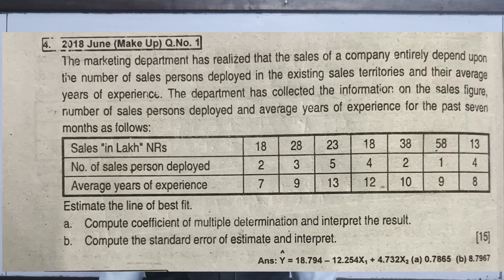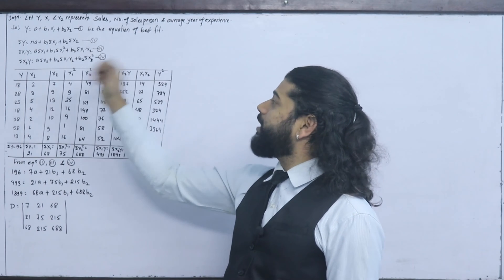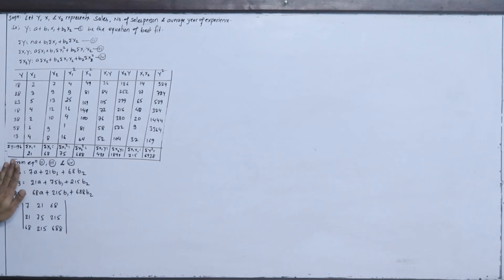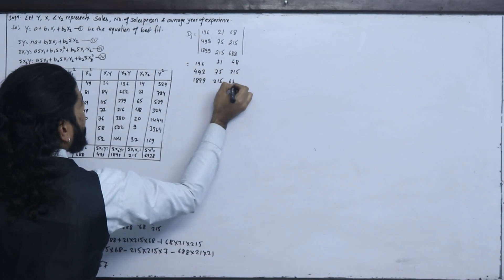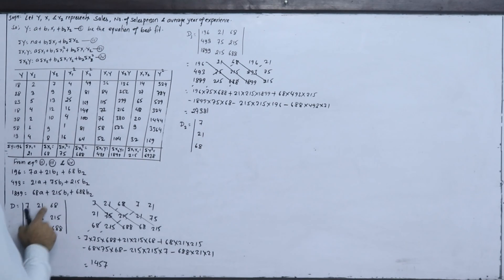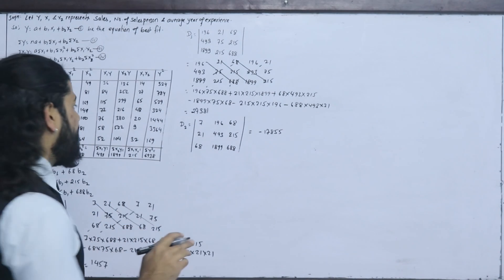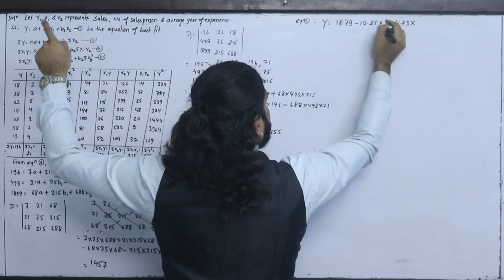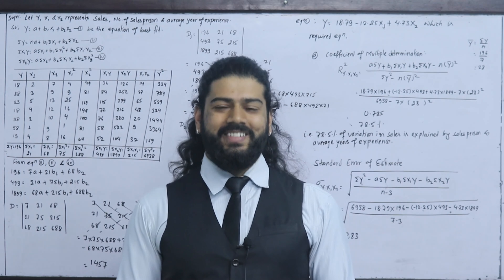Multiple Regression part 3 MBS First Semester Statistics TU Solution Case Question 15 Mark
Simple, Partial and Multiple Correlation coefficient
MBS First Semester Statistics TU Solution
Important Question

For More:
Kshitij Subedi
EDU GLOBAL FOUNDATION
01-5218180